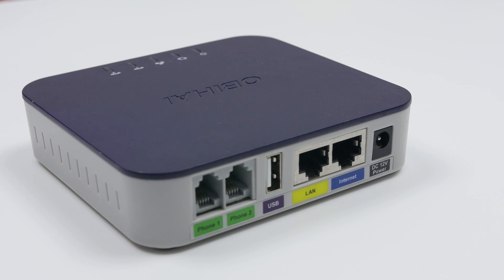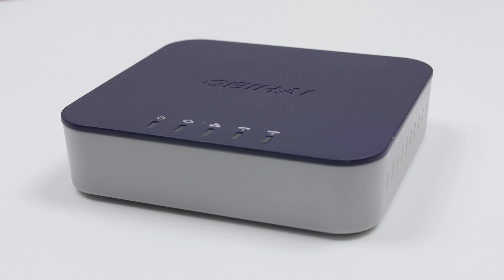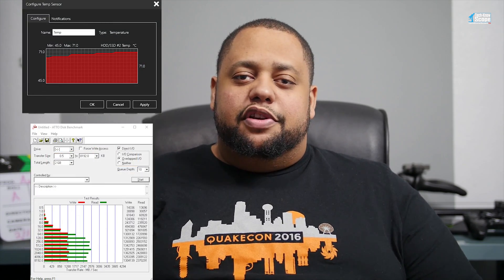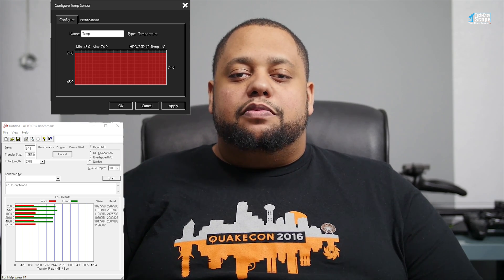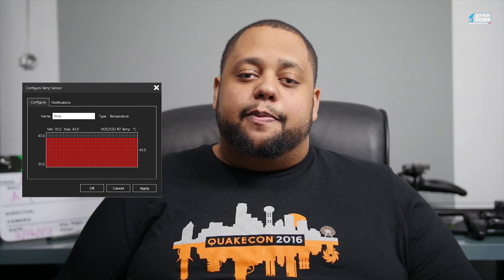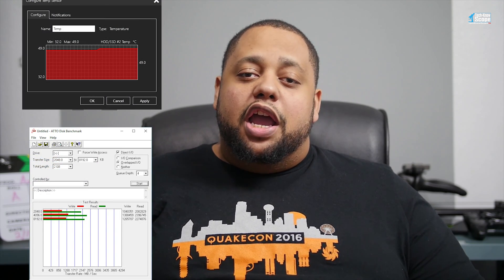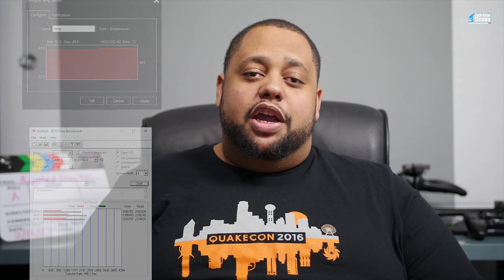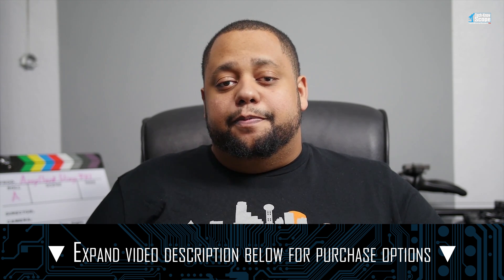▶️ Angelbird Wings PX1 M.2 PCIe Adapter Card / Heatsink Review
The best method for cooling a M.2 NVMe or SATA drive, the Angelbird Wings PX1 M.2 PCIe adapter card and heatsink. NVMe drives like the 950 Pro, 960 Pro and 960 Evo get hot and can potentially throttle your data transfers, slowing your system. Does the Wings PX1 work, and is it a great way to cool a NVMe M.2 SSD drive? Come check out what is probably the best M.2 heatsink on the market at the moment.

► Angelbird Wings PX1 (US)

► Angelbird Wings PX1 (UK)

► Angelbird Wings PX1 (CA)

BTC: 18Jw6CunPMZmPmP7taLVBB9SCp8ntLUpEo